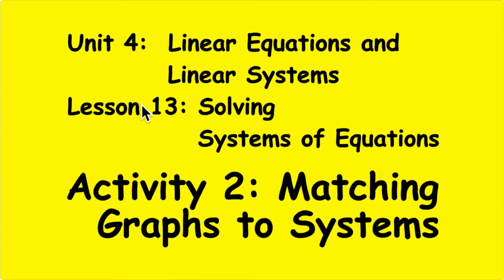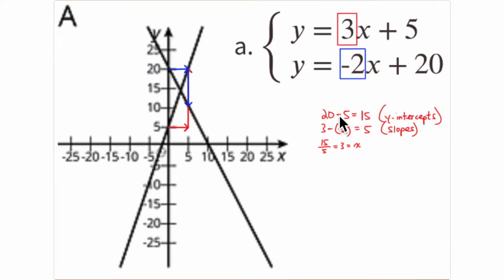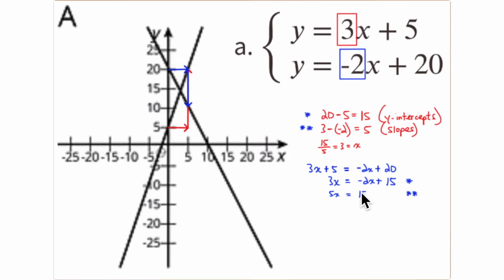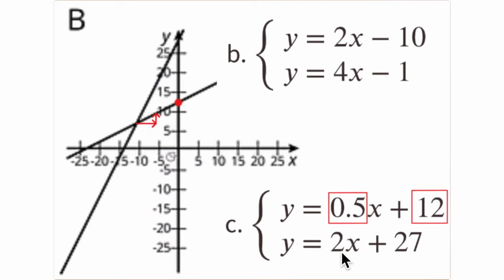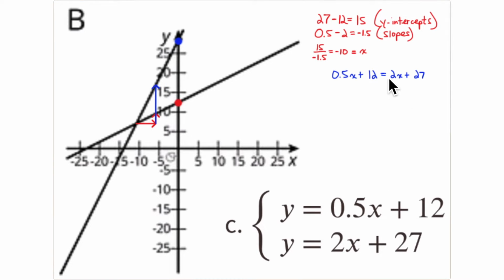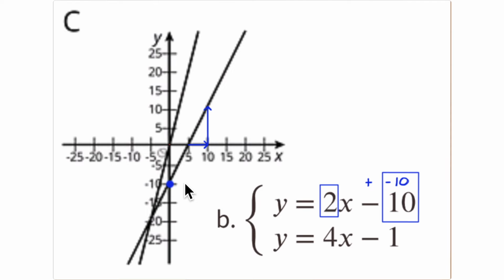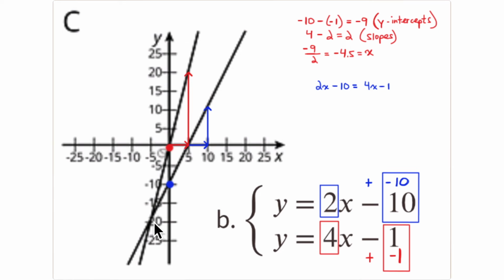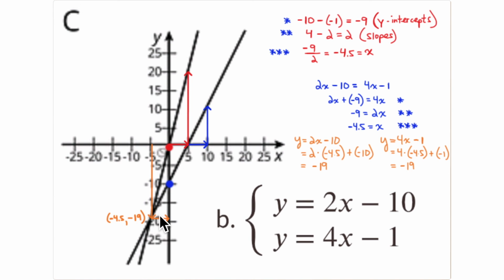8th Grade Illustrative Mathematics: Grade 8; Unit 4; Lesson 13_2: Matching Graphs to Systems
Illustrative Mathematics
Unit 4: Linear Equations and Linear Systems
Lesson 13: Solving Systems of Equations
Activity 2: Matching Graphs to Systems